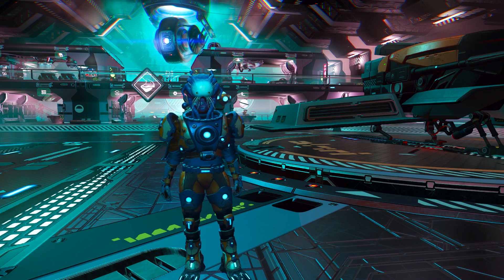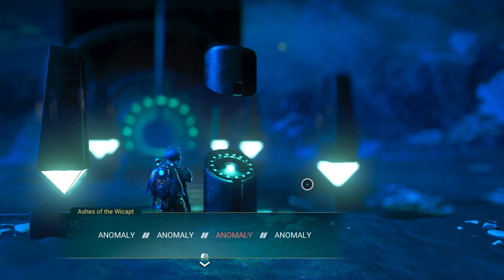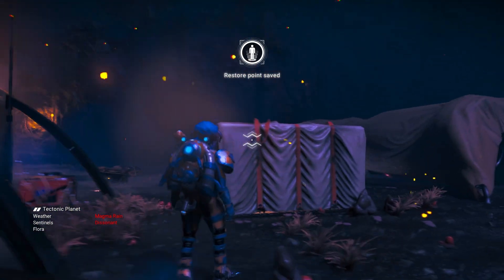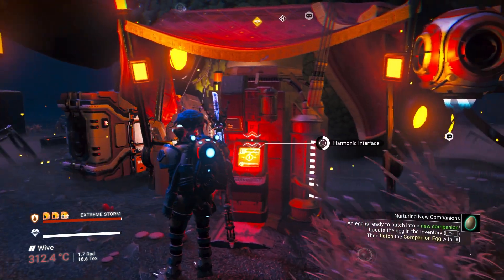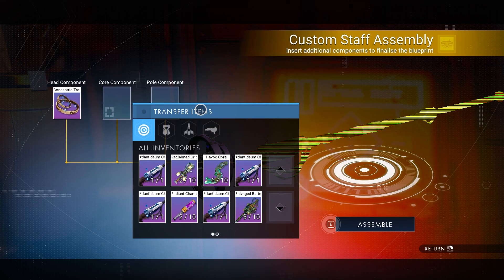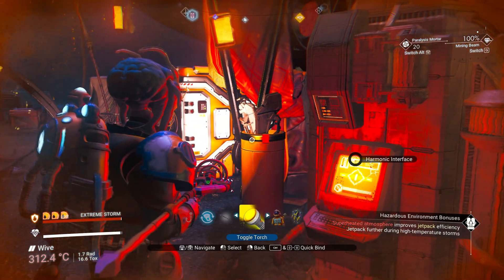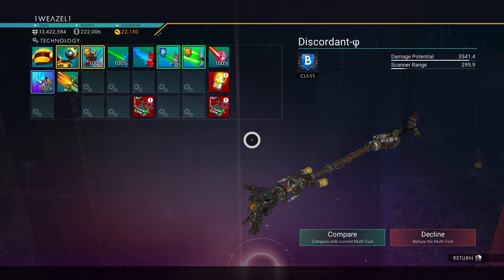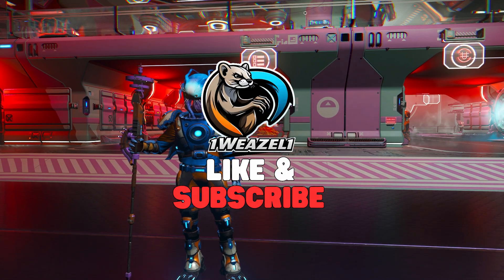How to get the BEST 2x1x1 Staffs at ONE Terminal | No Man's Sky 2024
I will be showing you how to get TWO 2x1x1 Super Charged Staffs at ONE Terminal in the EUCLID Galaxy ...

I hope you enjoy this content, give it a thumbs up if you did and maybe consider hitting the button, hit the bell icon for this and SO MUCH more content coming, and enjoy